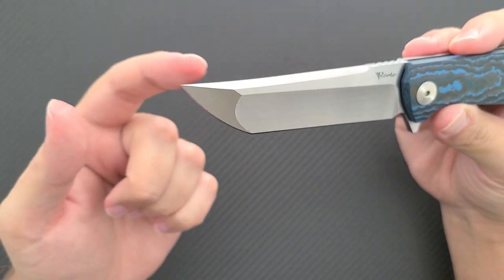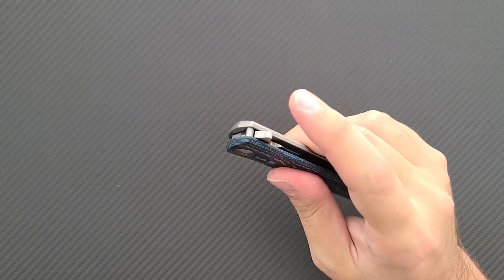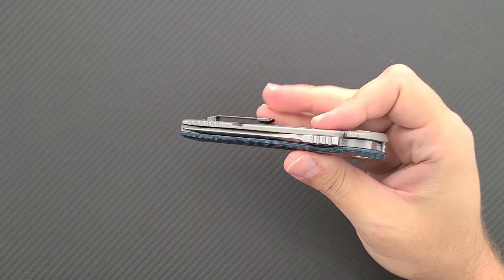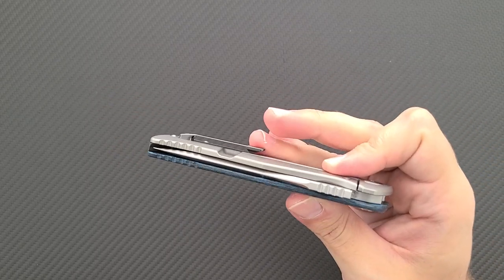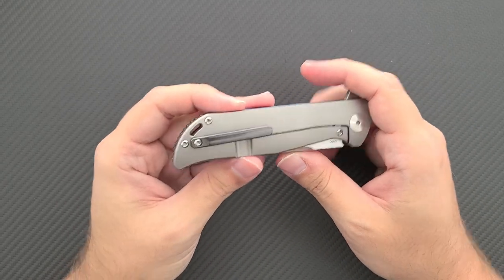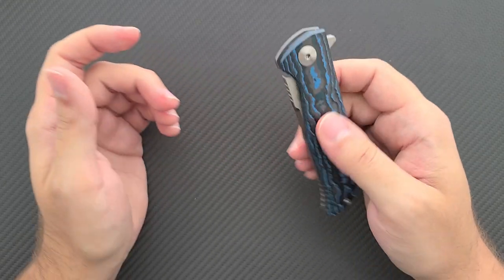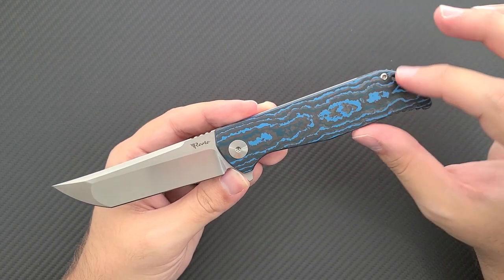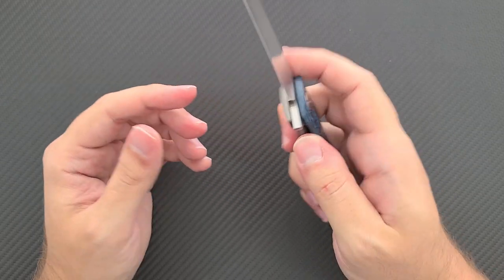Reate K2 Collector - How to Teach an Old Knife New Tricks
Reate is among the very best knife manufacturers on the planet.  In 2017, they introduced the "K series" of knives to demonstrate their in-house design and production capabilities.  The K-2 was probably the best of the 4 models, with its traditional kwaiken design and gorgeous blade.  However, the handle milling options at that time were less than ideal to me.

This new version from The Knife Joker finally made this knife exciting to me.  The Blue Fatcarbon (Lithuanian specialty CF) material is gorgeous in the light, and the zirconium accents really set this knife apart.  Yes, its about $100 more than the base model, but it may just be the best Reate ever!